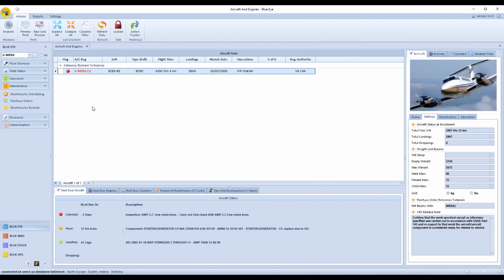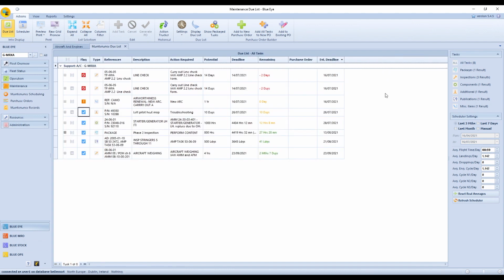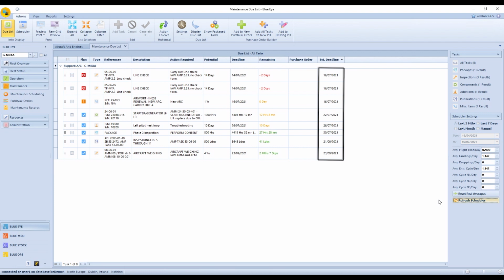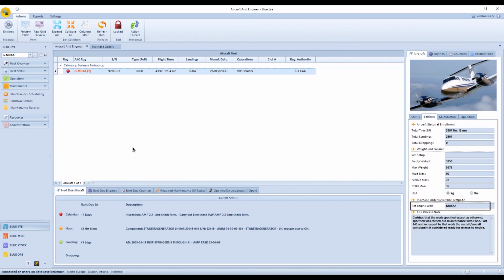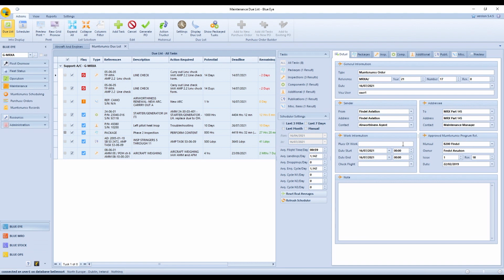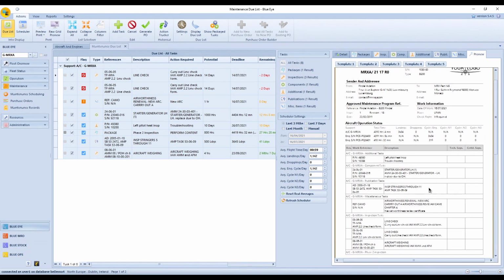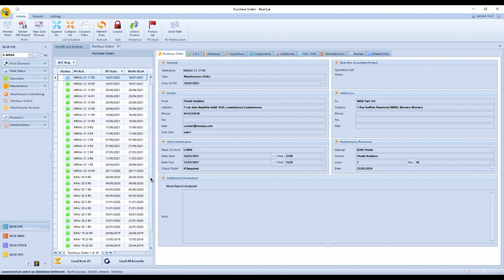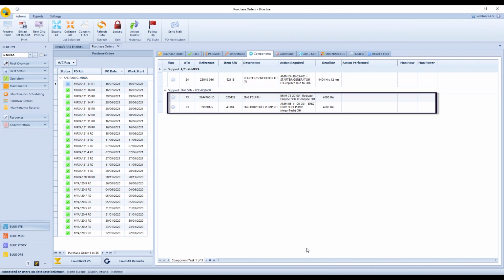Create a Purchase Order [BLUE EYE SUITE - TUTORIAL]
In this video, we will show you how to generate a purchase order.

Chapters:
00:00 Introduction
00:15 Create a Purchase order
8:00 Conclusion